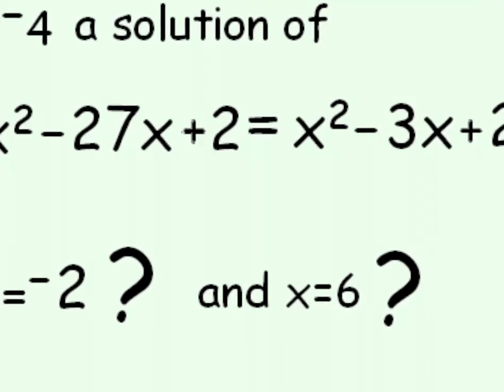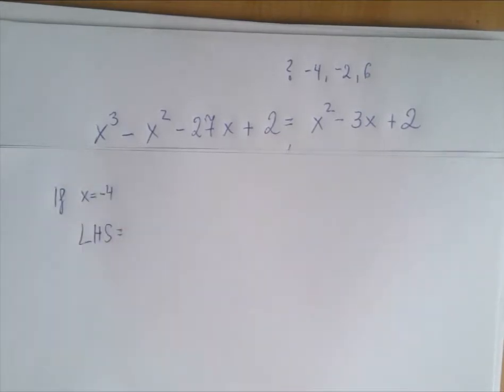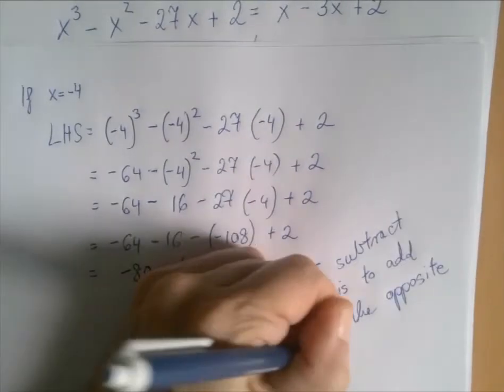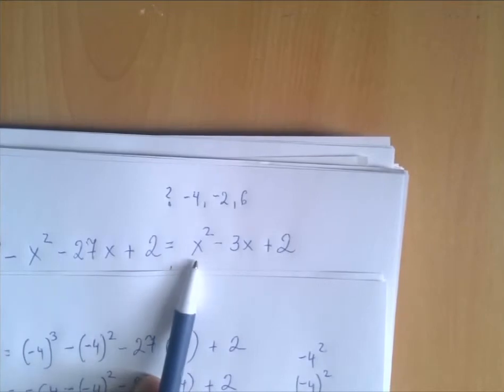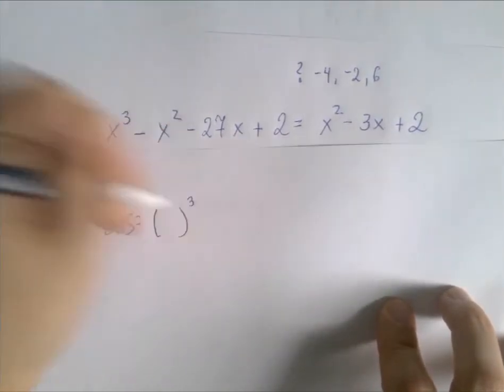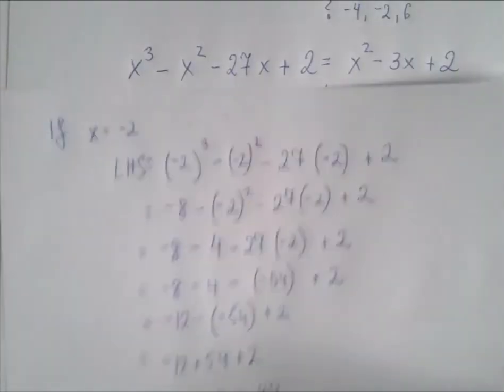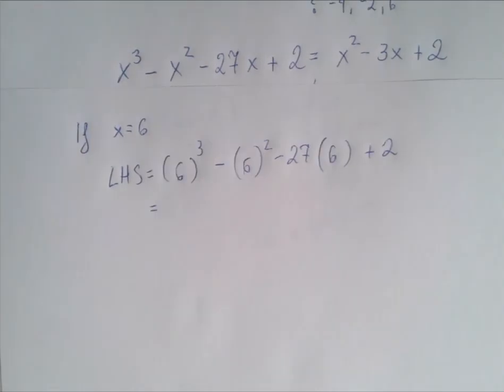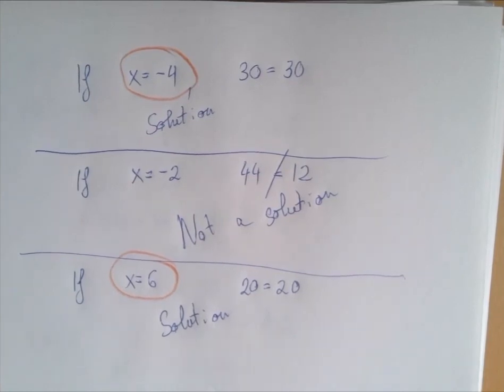Checking Cubic Equations